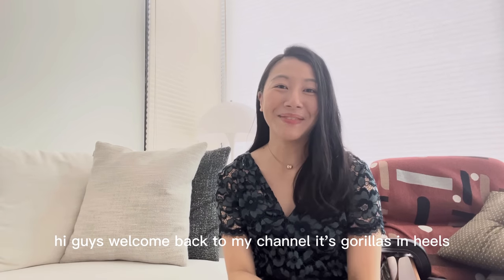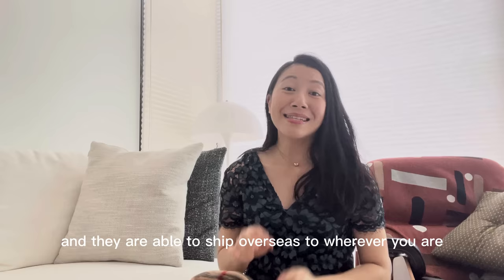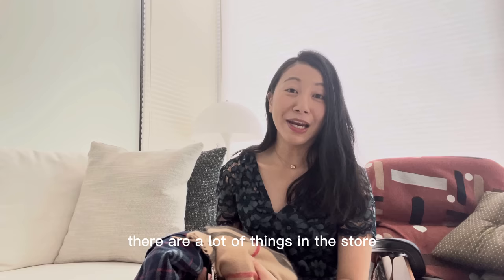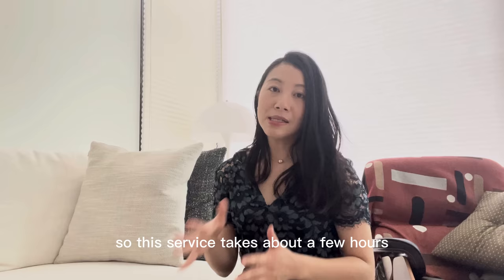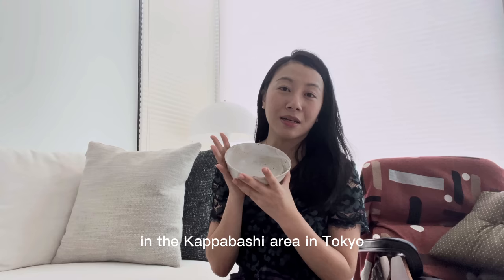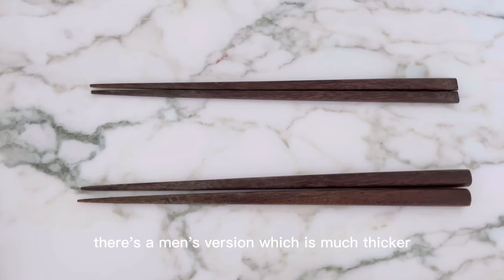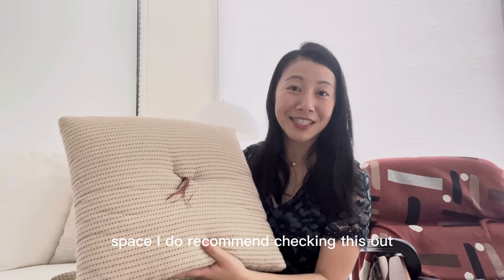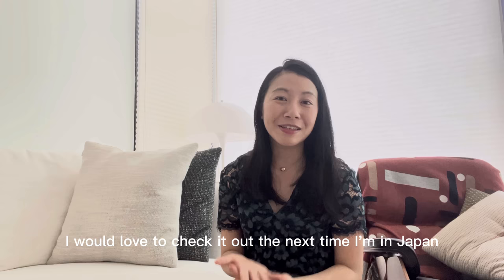JAPAN MUST BUY BRANDS TO CHECK OUT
Welcome back my youtube family :) As many of you know, I am a big fan of Made in Japan products. These are 10 brands / items you need to buy if you are visiting Japan. They are things that I love, and are of superb quality. I cannot recommend them enough and I hope that you enjoy them as much as I do. Thanks once again for dropping by and for watching.

1. Onitsuka Tiger
Address: 4-24-14, Jingumae, Shibuya-ku, Tokyo
For Nippon made store (just next door): 4-25-13, Jingumae, Shibuya-ku, Tokyo

2. Framingo Omotesando (cannot be 100 percent certain of address)
Japan, 〒150-0001 Tokyo, Shibuya City, Jingumae, 6 Chome−2−9 ミナガワビル B1F

3. Odette e Odile
Lumine Shinjuku LUMINE 1
 160-0023 Tokyo, Shinjuku City, Nishishinjuku, 1 Chome−1−5, 3F

4. Tweed Jackets
Odakyu Department Store Shinjuku
1 Chrome-5-1 Nishishinjuku, Shinjuku City, Tokyo 160-8001

5. Kitchenware
Kappabashi Dougu Street: 3 Chome-18-2 Matsugaya, Taito City, Tokyo 110-0036, Japan

6. Chopsticks
Anywhere and everywhere
For high end: Isetan, takashimaya, Mitsukoushi
Cheaper ones can be found in small stores in subway stations

7. Matcha
Isetan, Takshimaya, Mitsukoushi

8. Textiles and Cushions
5 Sagatenryūji Tsukurimichichō, Ukyo Ward, Kyoto, 616-8384, Japan

9. GU
Almost everywhere

10. Porter Yoshida
Japan, 〒100-0005 Tokyo, Chiyoda City, Marunouchi, 2 Chome−4−1, Marunouchi Building, 3Ｆ

00:00 - 00:22 Introduction
00:22 - 01:58 Onitsuka Tiger
01:58 - 03:37 Secondhand burberry
03:37 - 05:30 Odette e Odile
05:30 - 06:53 Tweed jackets
06:53 - 08:25 Bowls and spoons
08:25 - 08:52 Chopsticks
08:52 - 09:52 Matcha
09:52 - 10:44 Cushions
10:44 - 11:09 Gu
11:09 - 12:21 Porter